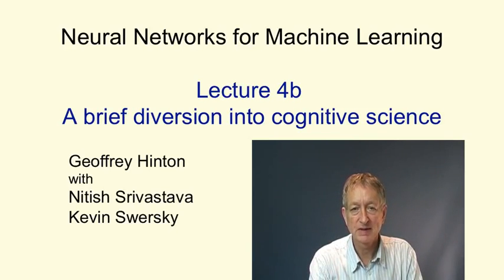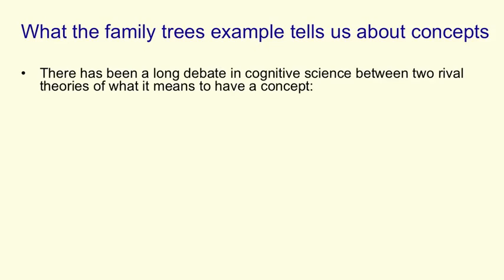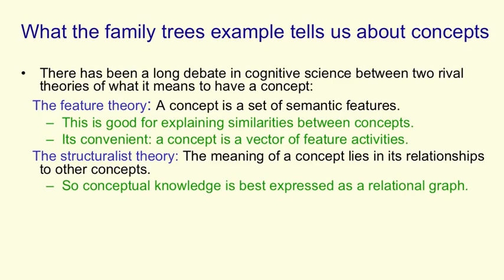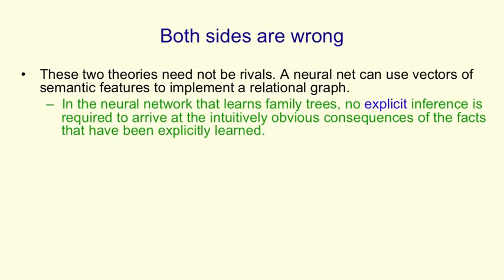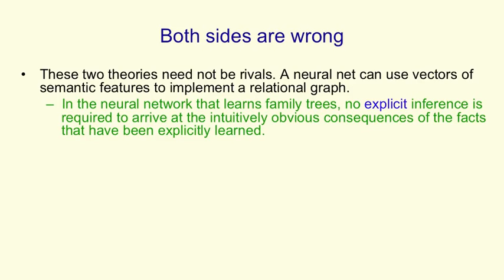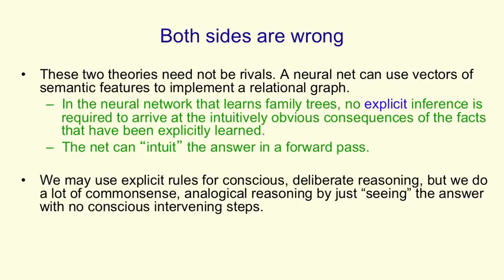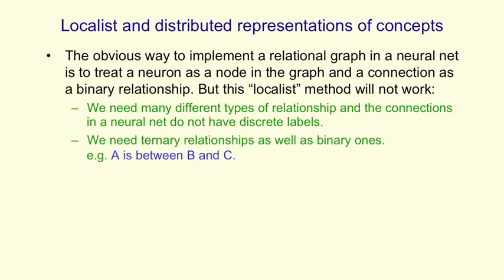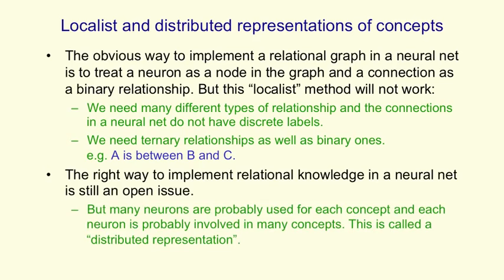A brief diversion into cognitive science 17 Machine Learning